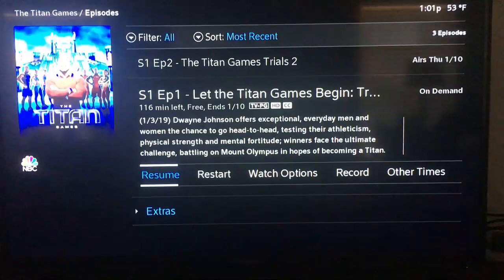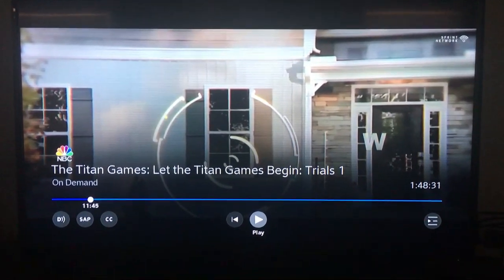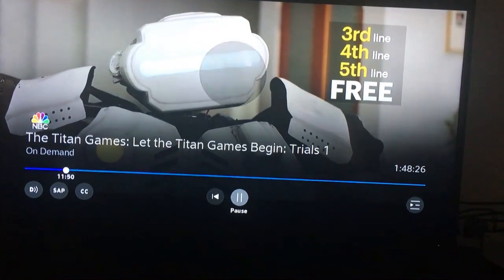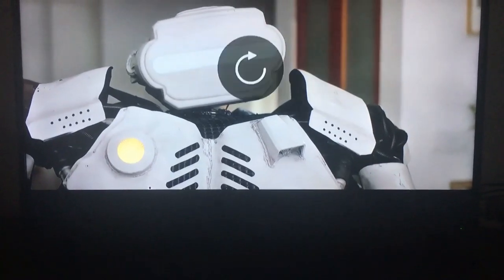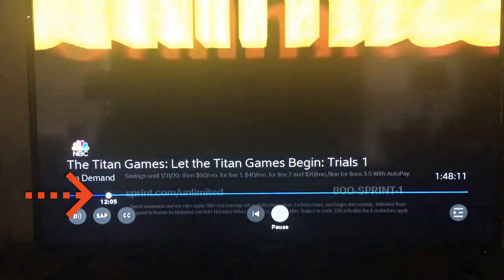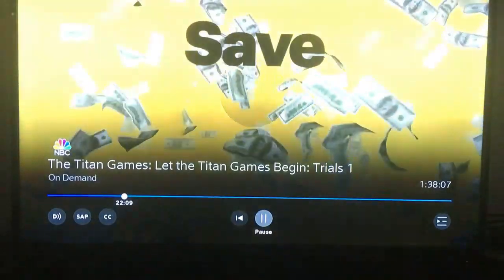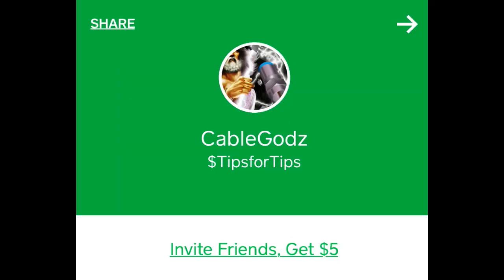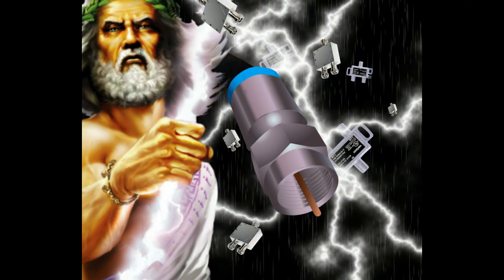30 Seconds Fast Forward On Demand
Program your Xfinity X1 remote to forward and Rewind 30 seconds using the page up and page down button to skip past commercials while waching On Demand shows.